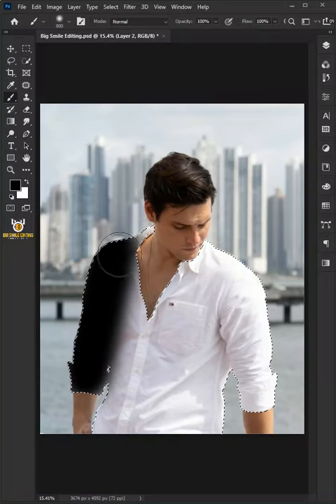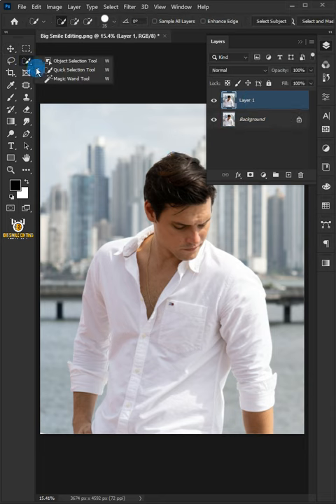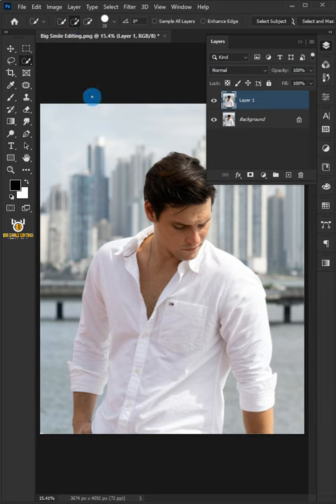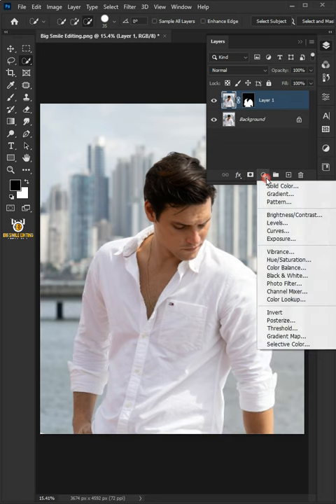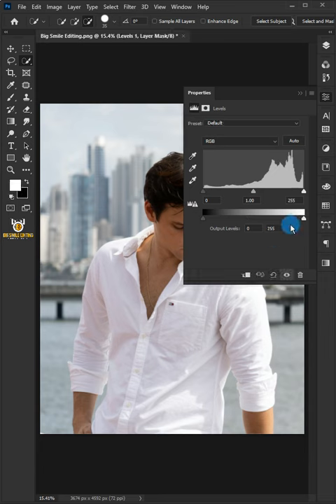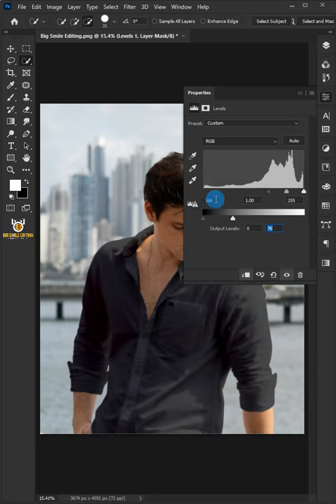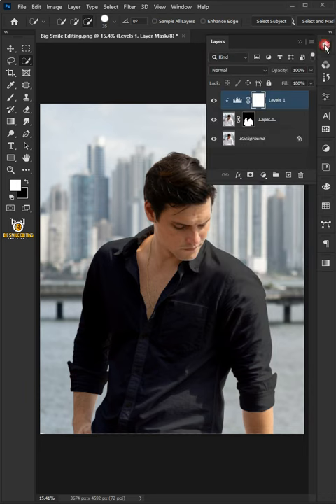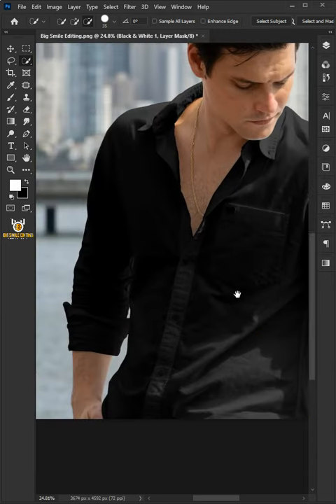Easiest Way On How To Turn WHITE Shirt Into BLACK COLOR - Photoshop Tutorial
I'm going to show you how To Turn WHITE Shirt Into BLACK COLOR In Photoshop

☑️ Photoshop 2023
☑️ Photoshop 2022
☑️ Photoshop 2021
☑️ Photoshop Tutorial